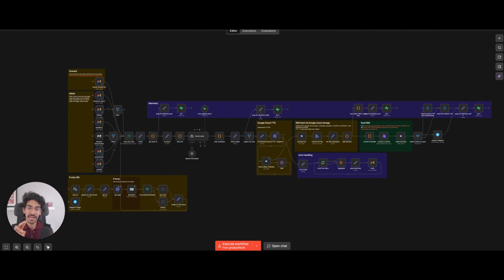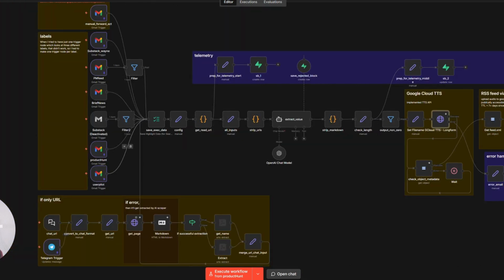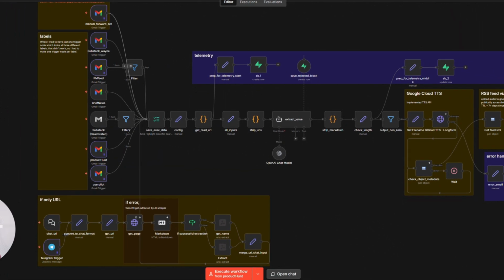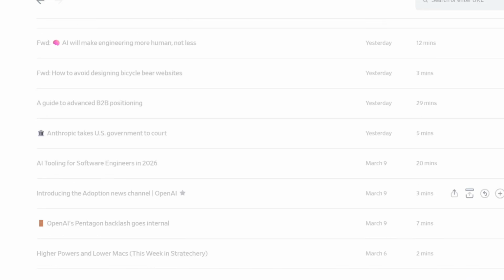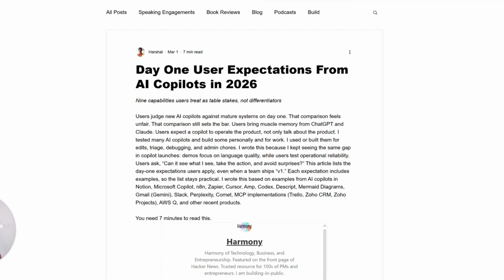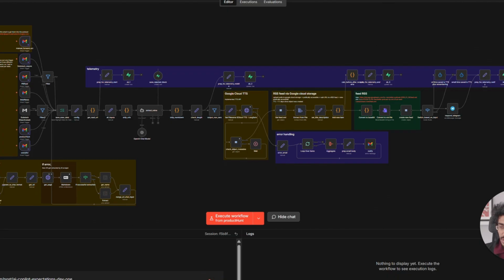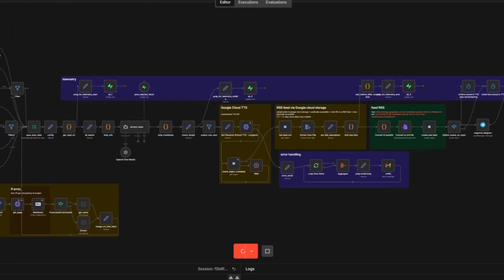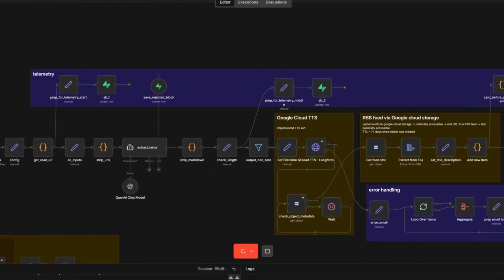Private Podcast Feed from Newsletters and Blogs in n8n (AI Extraction + TTS)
I convert newsletter and blog content into a private podcast feed that I can listen to (using text-to-speech). The workflow does 2 main things: it extracts only the useful value from emails and blog posts (removing headers, footers, ads), then converts the cleaned text into long-form audio.

This is an end-to-end pipeline in n8n with:
- AI-based cleanup to keep only the acceptable content
- Text-to-speech audio stored in Google Cloud Storage
- A private feed that appends new items one by one
- Error handling that emails me when something fails
- Observability in Supabase by saving “rejected” text blocks so I can review what the AI removed and improve the prompts over time (AI observability helps in evals)